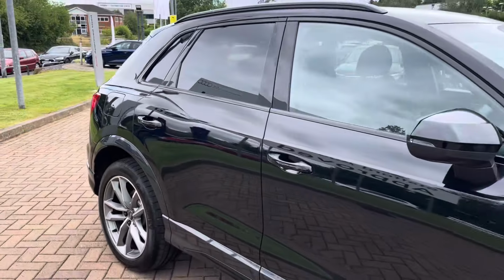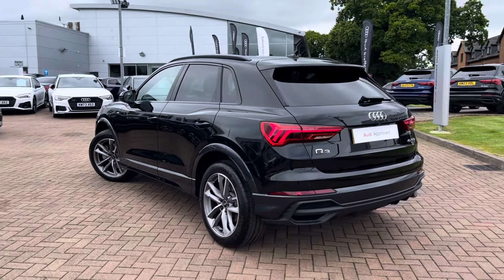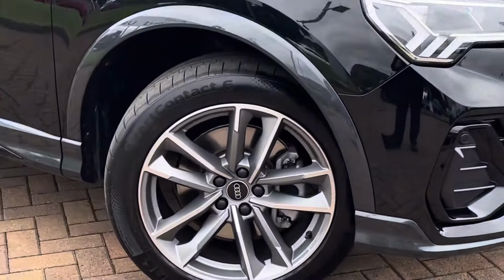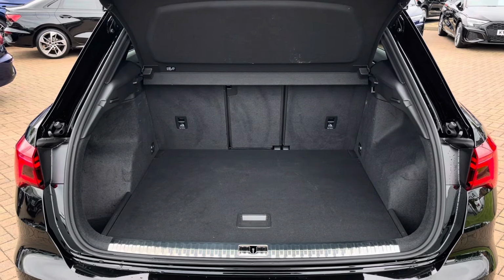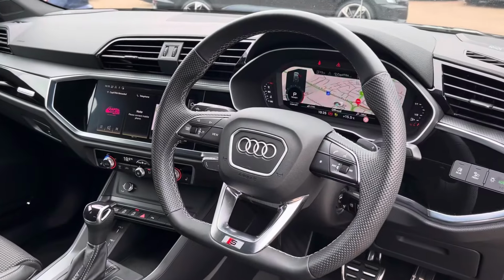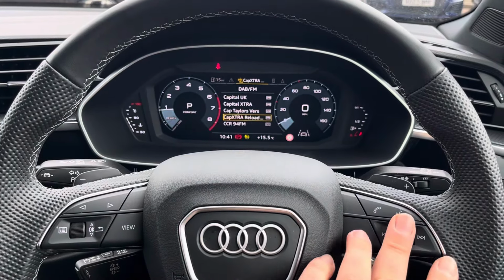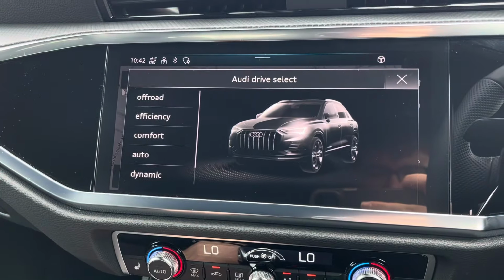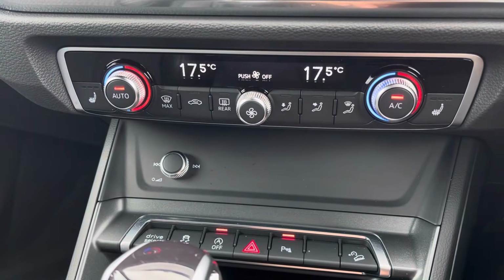Approved Used | Audi Q3 Black Edition 40 TFSI Quattro S-Tronic | Stafford Audi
Just into our stock, this Approved used Audi Q3 Black edition 40 TFSI Quattro finished in Mythos black metallic

Reg number: KP73CZO
Fuel: Petrol
Transmission: Automatic
Mileage: 3,822

Features include:
Isofix points
Virtual cockpit
Sat Nav

Timings:
Introduction- 00:00
Vehicles specification- 00:25
Exterior key features- 00:45
Boot Space- 01:05
Rear & Front seats- 01:20
Interior key features- 02:00
Outro- 02:45